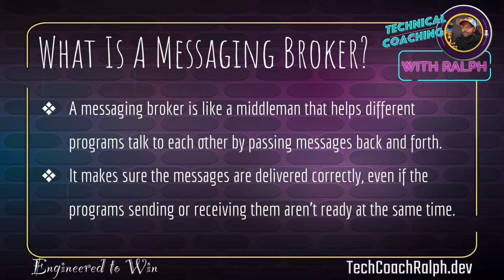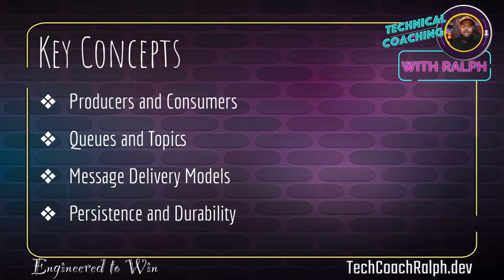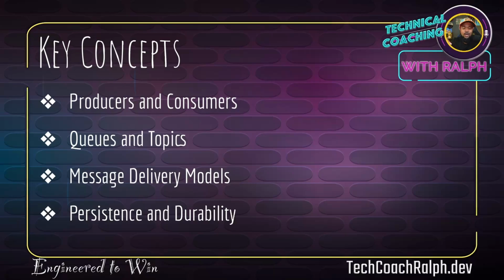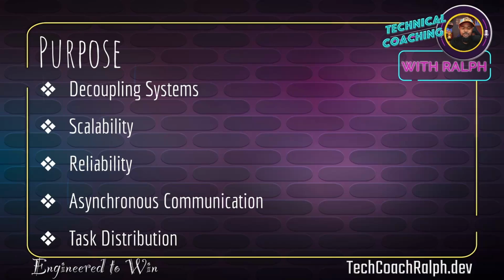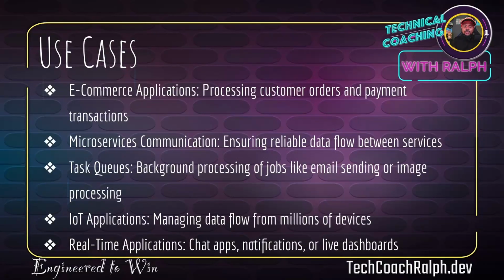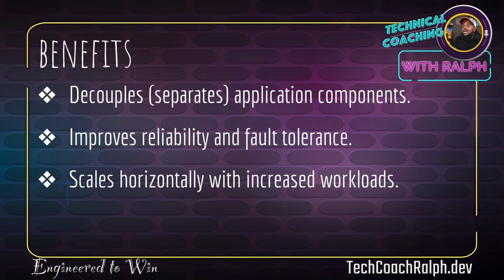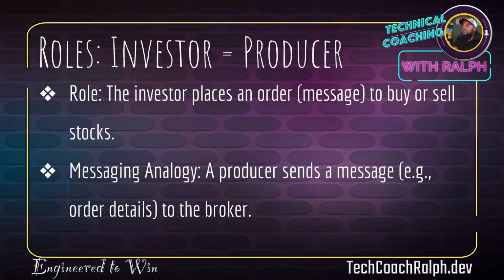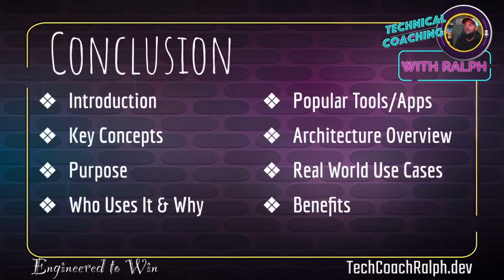Messaging Brokers Are The Secret To Scaling Your Application FAST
In this video, we’re breaking down messaging brokers—what they are, how they work, and why they are essential to modern software applications. Messaging brokers act as intermediaries that help systems communicate effectively, ensuring reliable data exchange between services in distributed architectures.

We’ll explore their core functions, common use cases, and popular examples like RabbitMQ, Apache Kafka, and Amazon SQS. Whether you're a developer, architect, or tech enthusiast, understanding messaging brokers is key to building scalable and efficient applications.